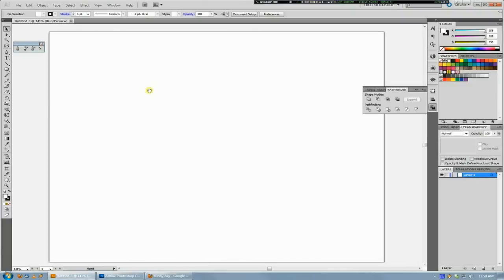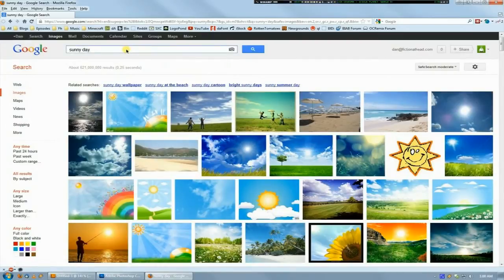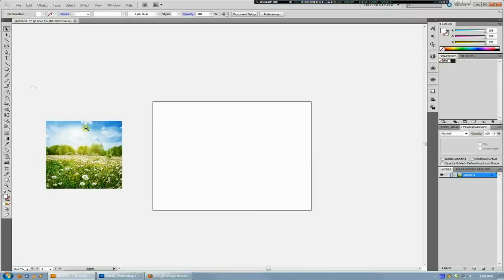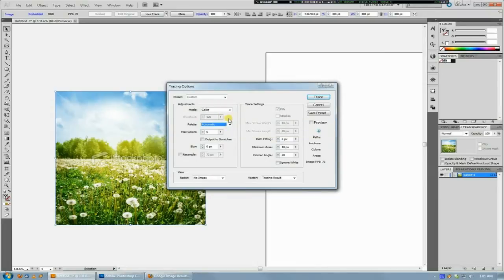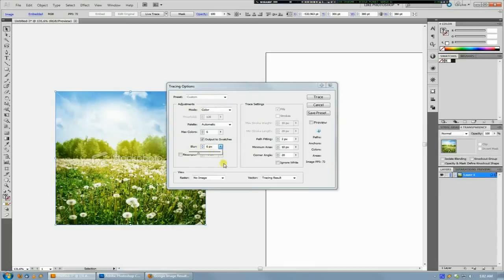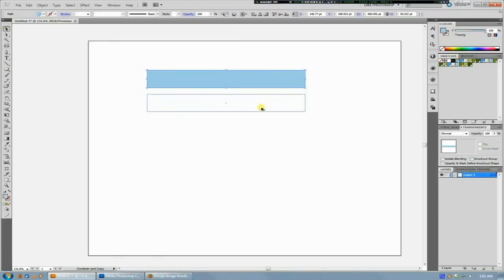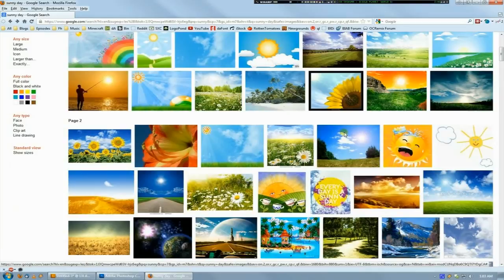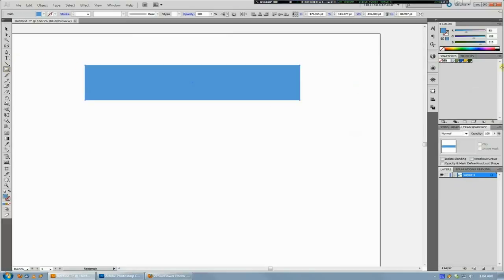Illustrator Tutorial, Making Up A Color Palette For Your Designs Using A Inspirational Photo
In this week's tutorial, I cover how to use a photo which has the 'vibe' you might be looking for in your design to generate a color palette for Illustrator. I've found this simple technique helpful in getting things started when you could be stuck staring at that ever-daunting blank screen. It's quick, and is sure to get the design-juices flowing. Facebook